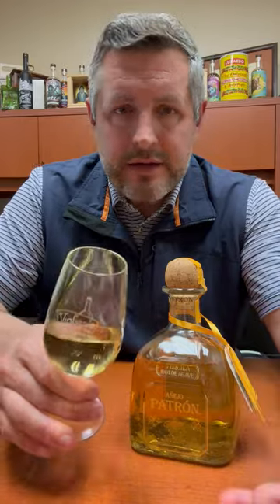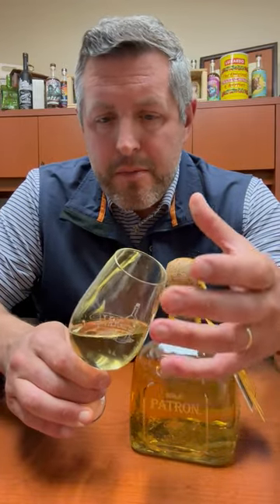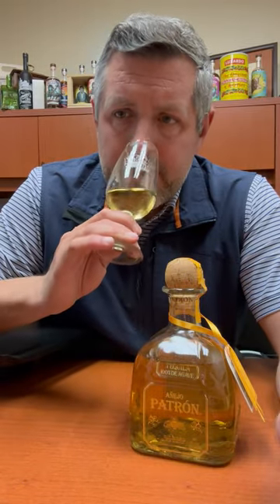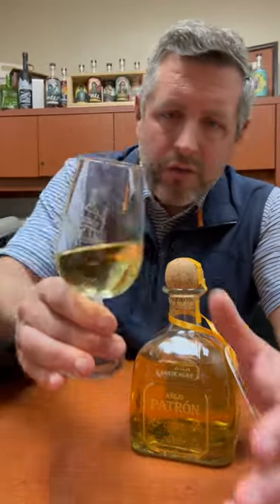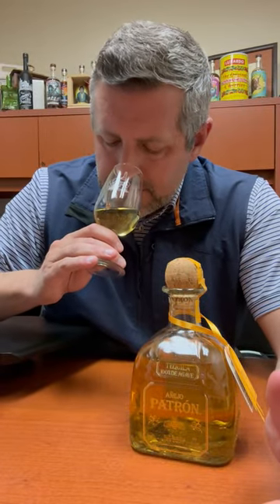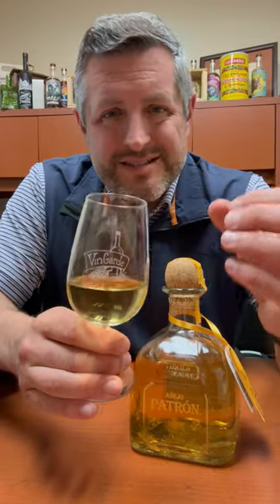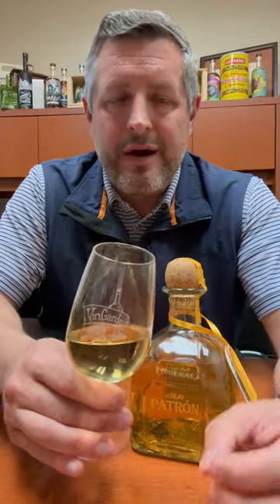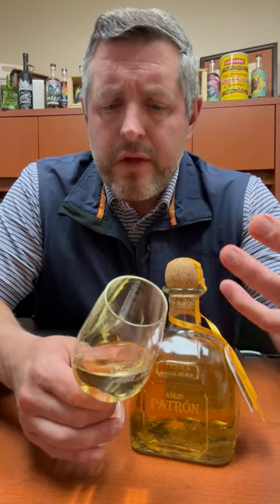Patron Anejo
Patron sells so much blanco tequila their aged product sometimes gets overlooked, especially in the age of ULTRA luxury anejos like 1942 and Clase Azul, which is a mistake, because these well aged Patron expressions are elegant, balanced, and insanely delicious! This Anejo presents a golden honey color with a lime and herbal nose giving way to caramel and cooked agave. On the palate, sweet earth and spice intermingle with more lime, then creamy butterscotch then a high toned tropical fruit note to finish it off with just the right touch of spice. A world class spirit.